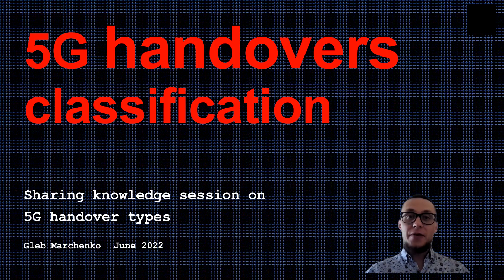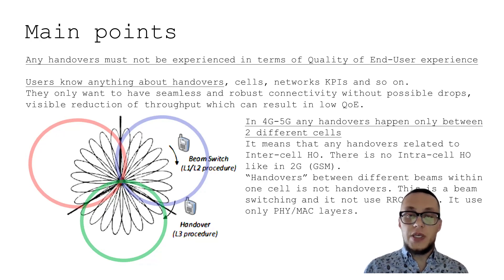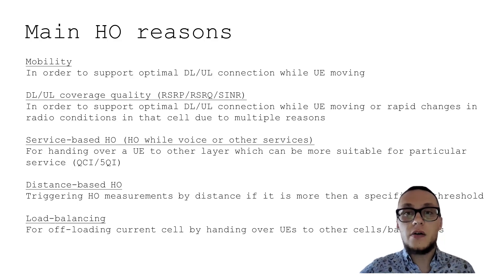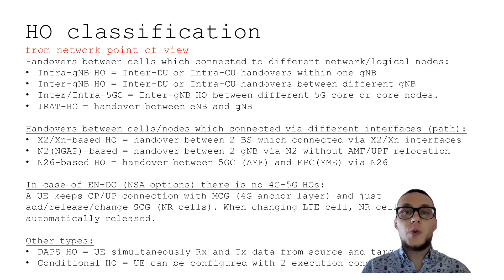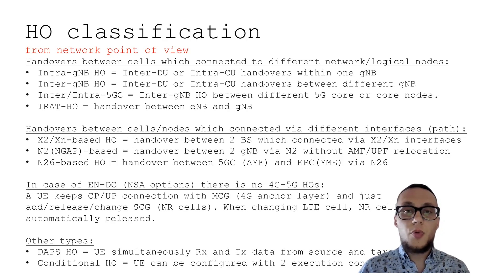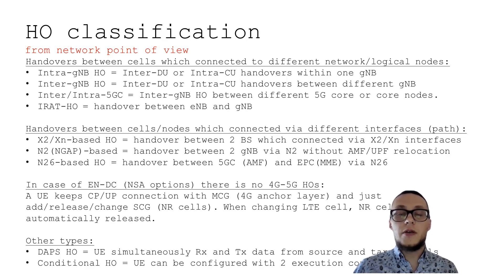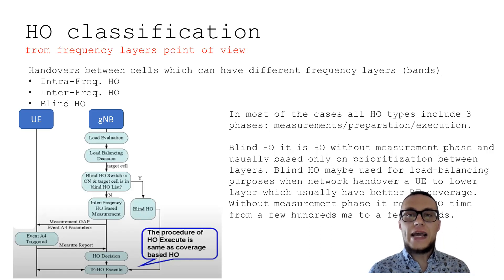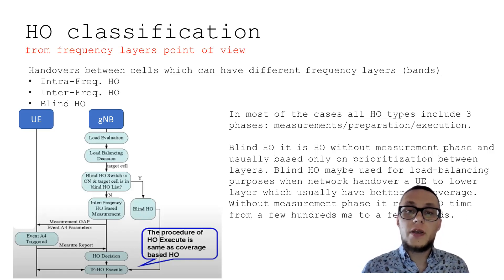5G Course - 5G Handover types, classification and mobility solutions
This is an overview of handover types in 5G networks in a form of 5G mobility introductory lesson.
Some new interesting and very important aspects covered as well.

👨‍🏫Time codes:
0:22 - Handover types
0:48 - main idea
2:29 - main handover reasons
5:15 - HO classification
9:33 - Intra/Inter DU HO and Inter CU HO examples
11:06 - Intra/Inter Freq HO and Blind HO